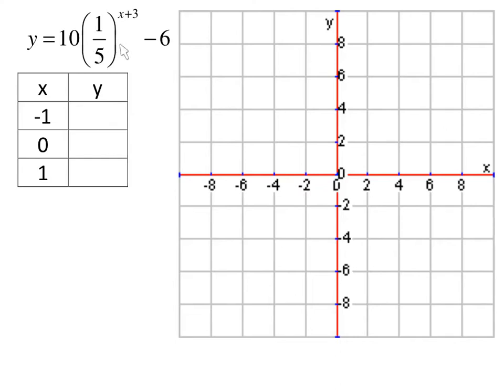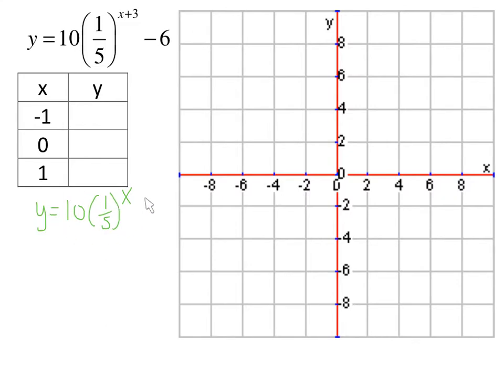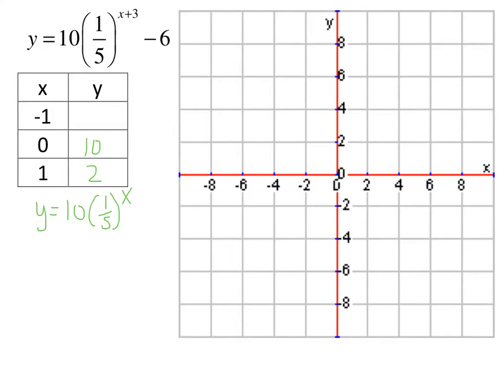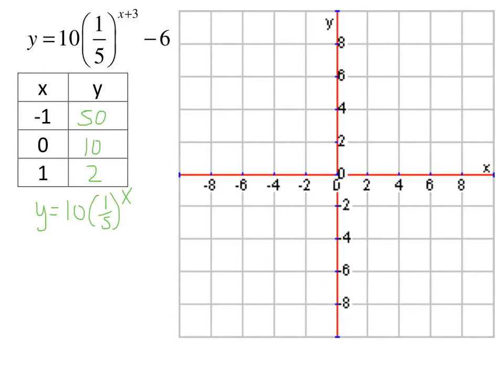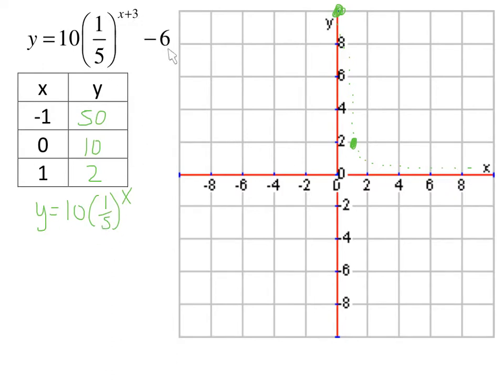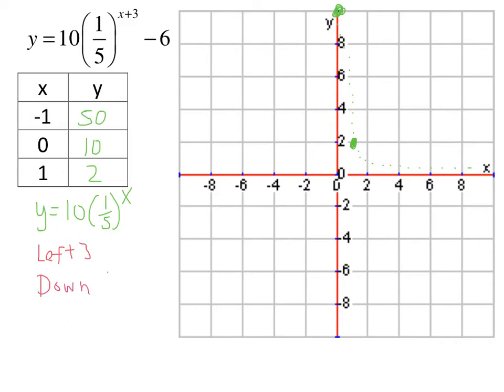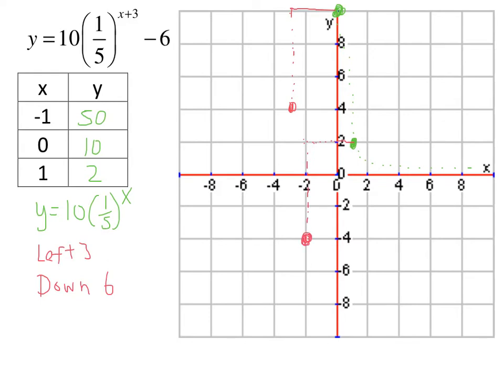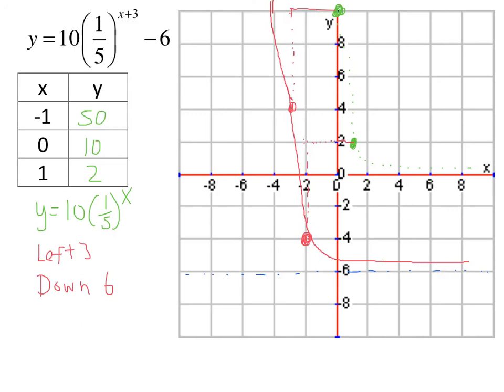Translating Exponential Functions